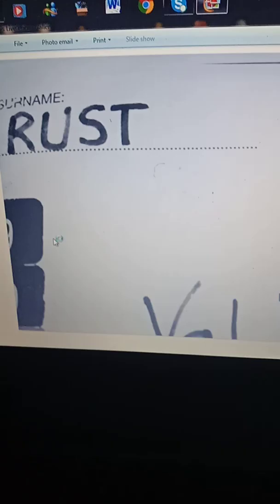Mark Rust serial killer. 1998 victim Christine Redford.